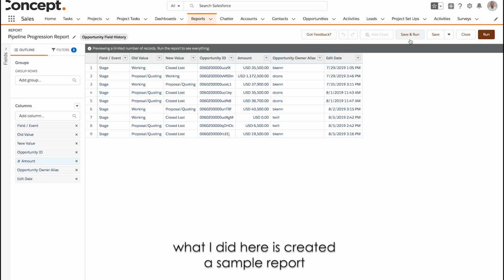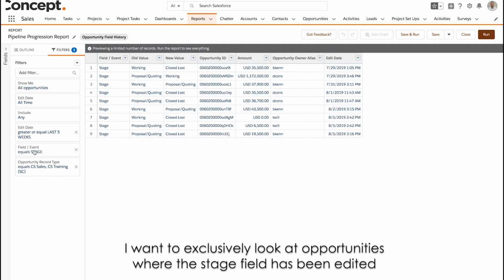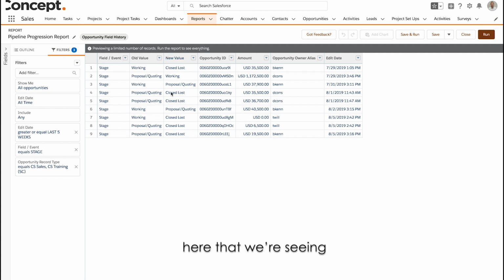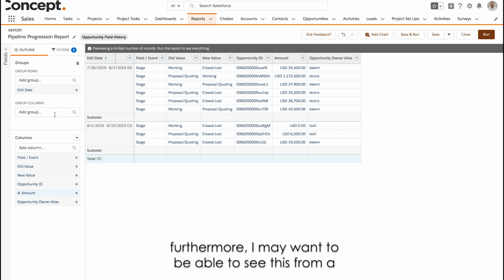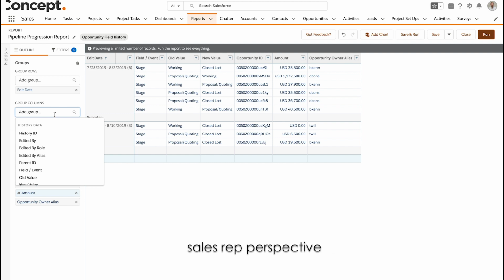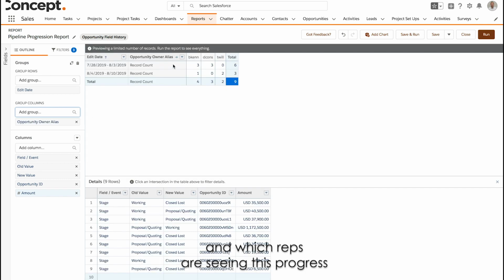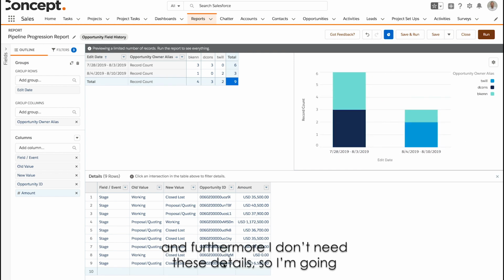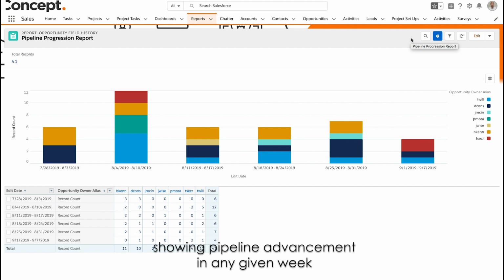How to Build a Pipeline Report in Salesforce - Concept CRM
Jared Soell, Concept CRM Project Manager, walks you through how to set up a pipeline report in Salesforce.